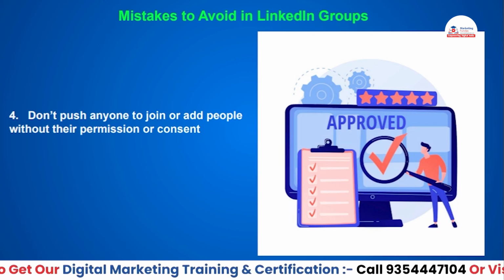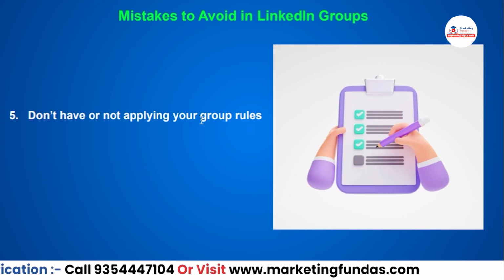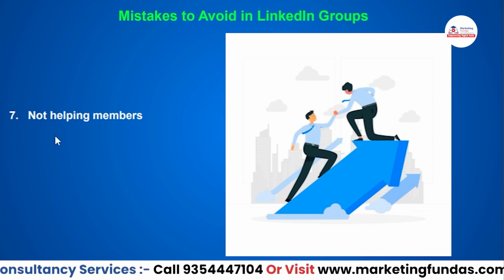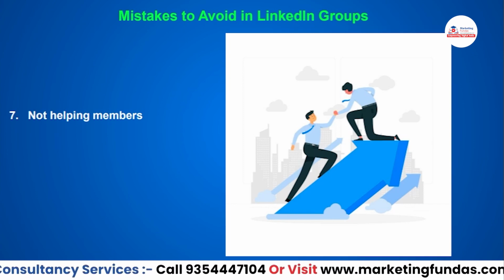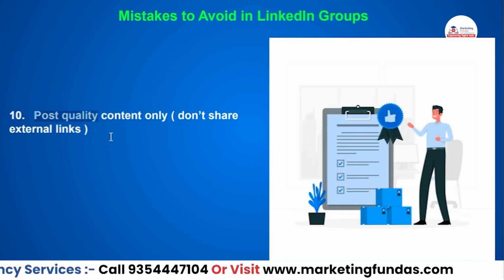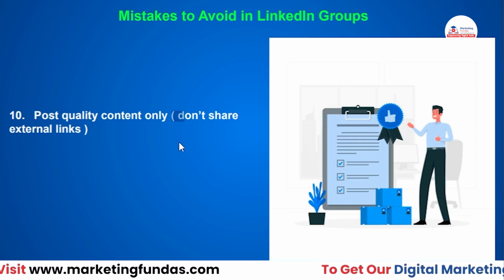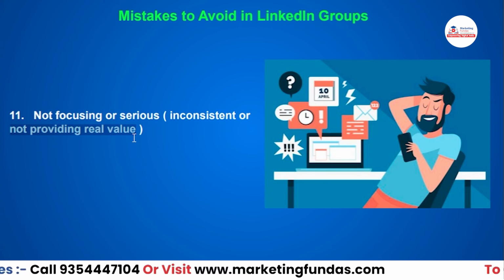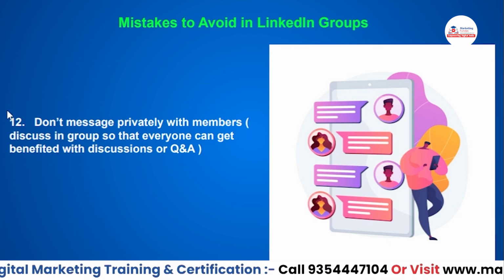LinkedIn Group Mistakes to Avoid | LinkedIn Group Tips and Tricks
LinkedIn Groups are a great way to connect with other professionals in your industry, learn new things, and share your own expertise. But if you're not careful, you can easily make mistakes that can damage your reputation or even get you banned from the group.

In this video, we'll discuss the most common LinkedIn Group mistakes and how to avoid them. We'll also cover some tips for using LinkedIn Groups to your advantage to grow your network and boost your career.